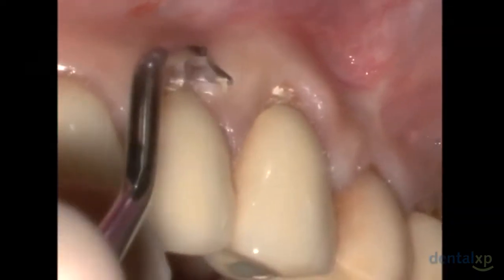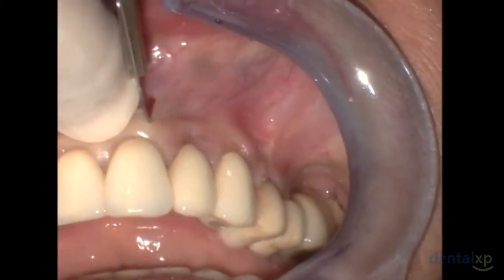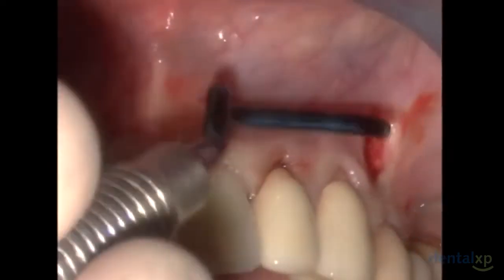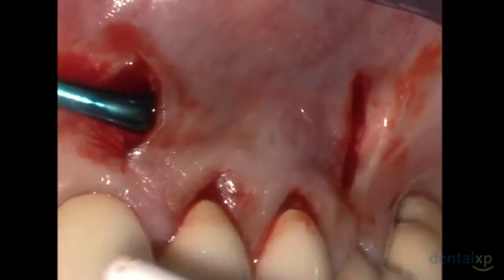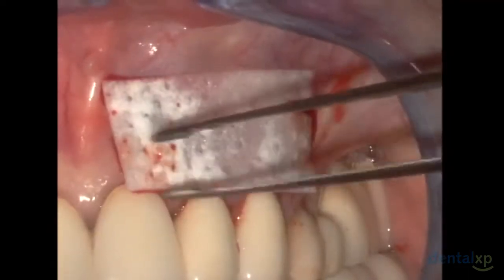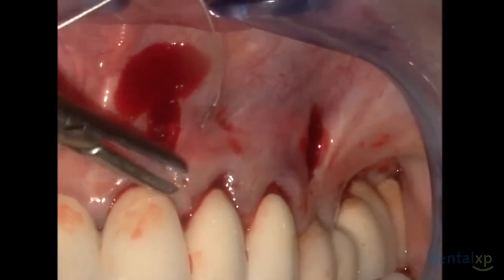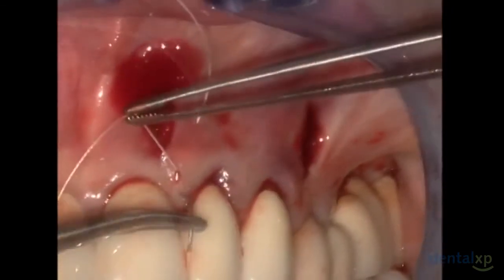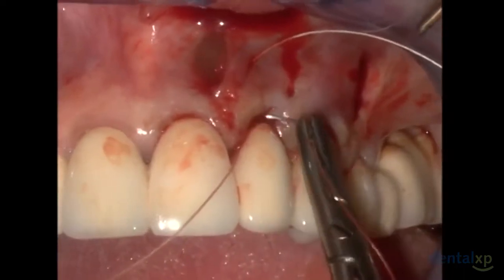The “VISTA” Vestibular Incision Subperiosteal Tunnel Access Technique